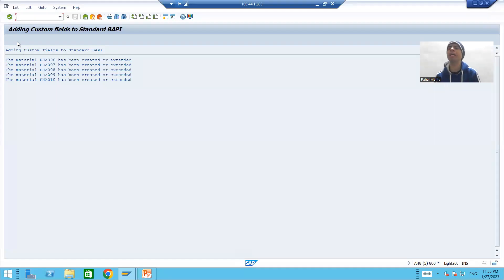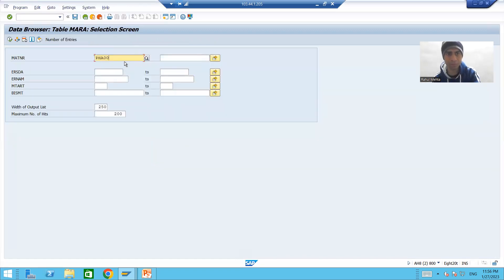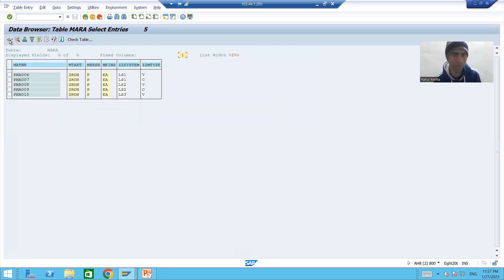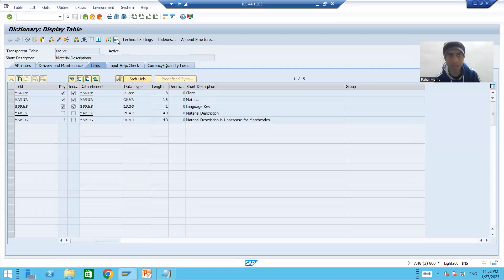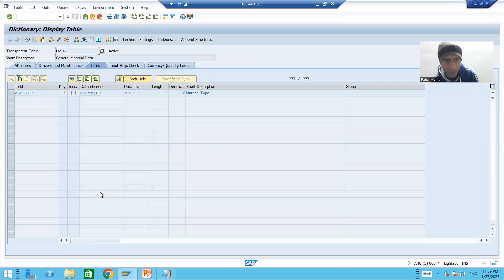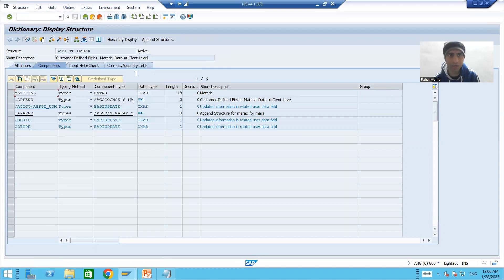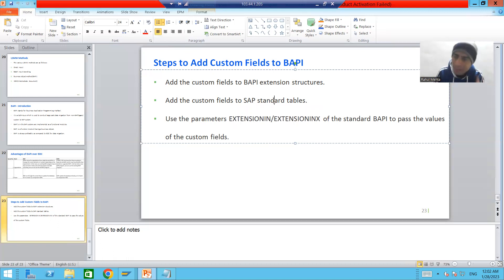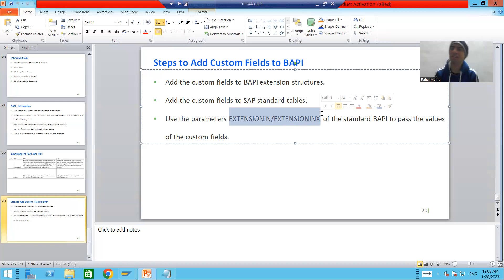35 - Data Migration Techniques - BAPI - BAPI Extension Part7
-Verifying the values of custom fields in MARA table.
-Summary.